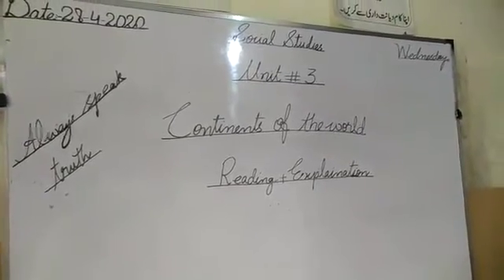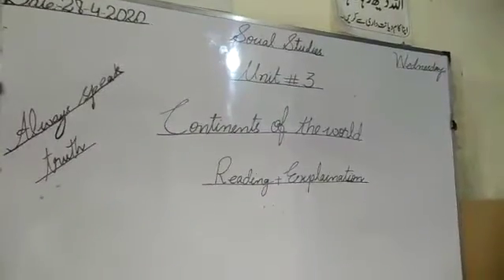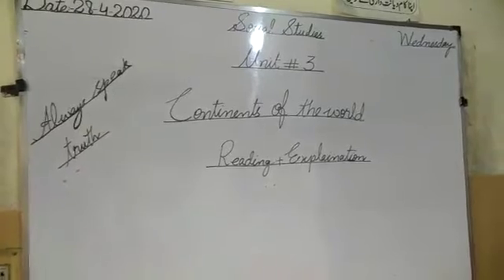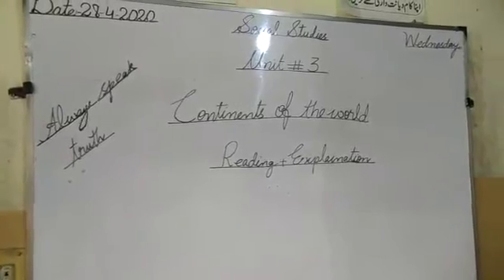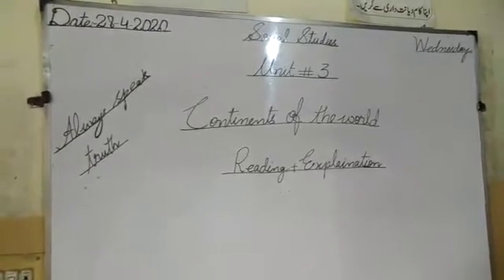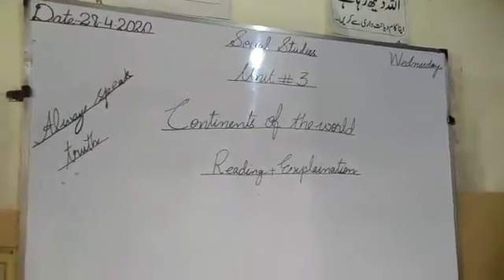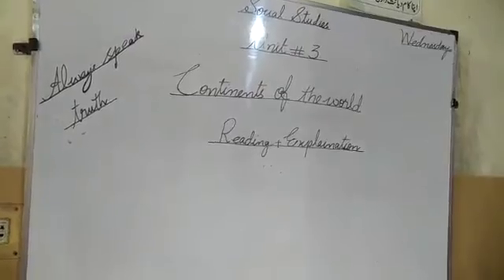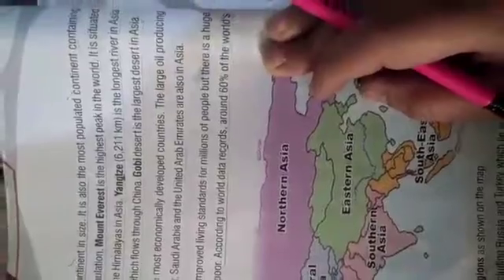Sst class 5th..Unit#3 (part 1)